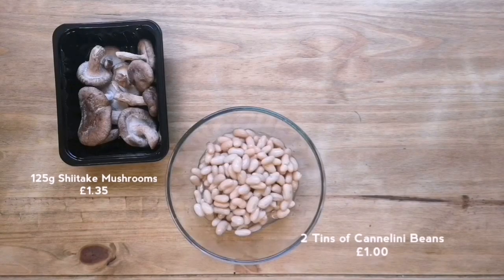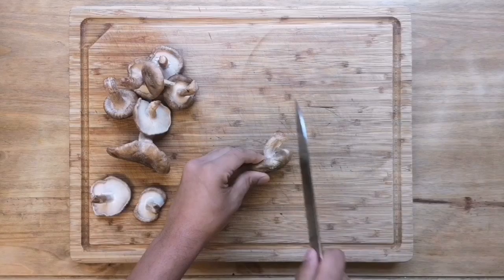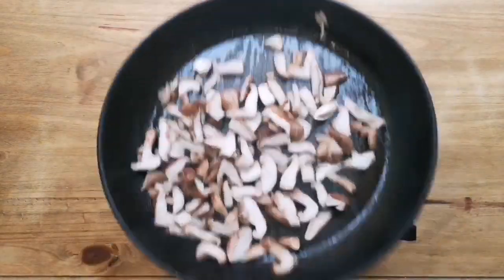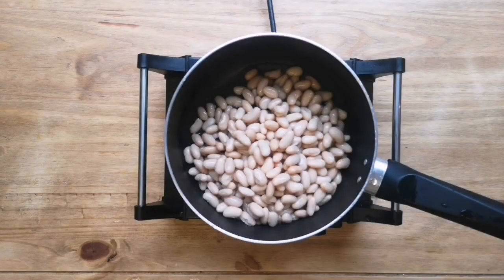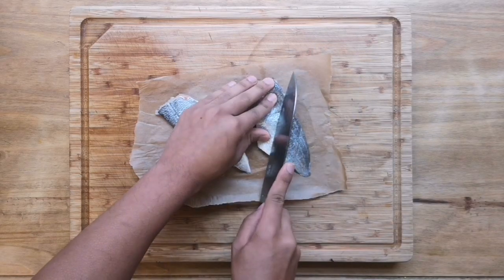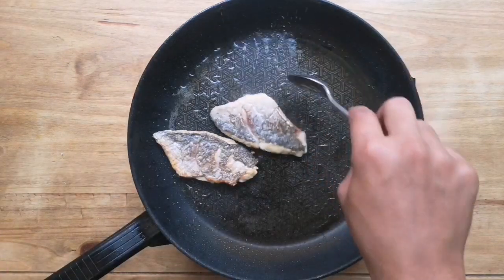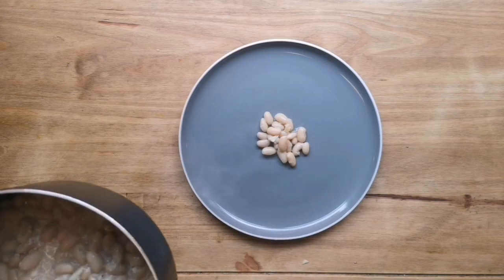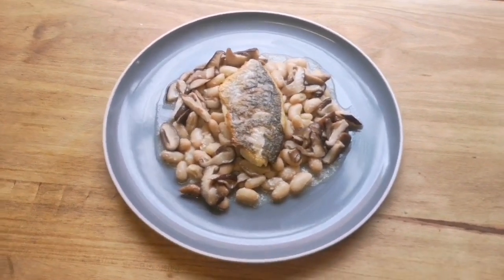HEALTHY SEA BREAM RECIPE | SLICED | STRUGGLE MEALS #12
Sea Bream & Roasted Garlic Canellini Beans Recipe

- 2 x Sea Bream Fillets
- 1 Bulb of Garlic
- 2 Tins of Cannelini Beans
- 125g Shiitake Mushrooms
- 100ml Milk

1) Roast the Garlic in the oven for 20 minutes at 200°C.
2) Peel the garlic and flatten into a paste.
3) Slowly cook the beans with garlic and milk  for 10 minutes.
5) Quickly wash the mushrooms in cold water. Slice finely
6) Fry off the mushrooms in hot oil, add seasoning.
7) Lightly score the fish on its skin and fry in a pan for 2 minutes on the skin side and 30 seconds on the other side.

Valand